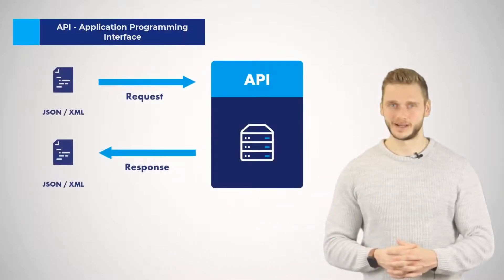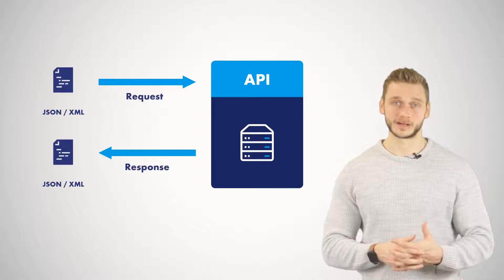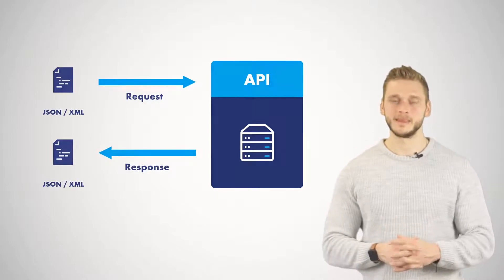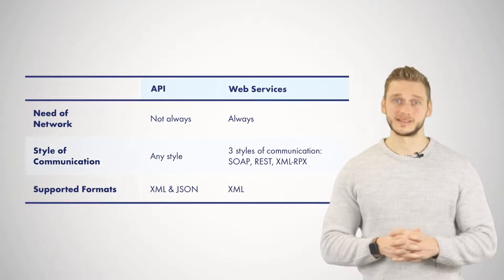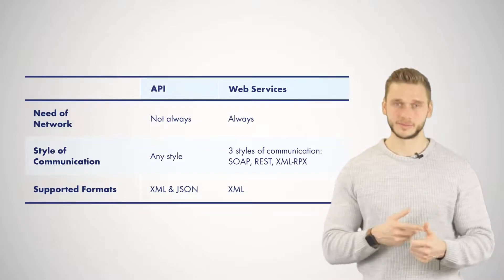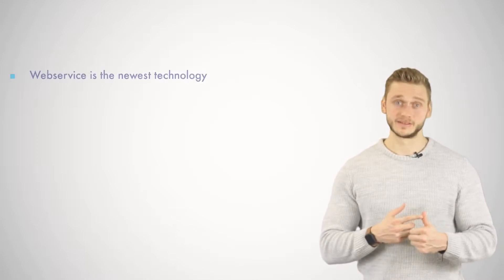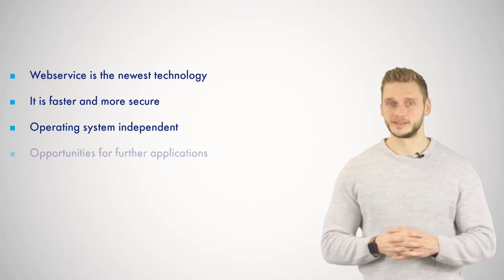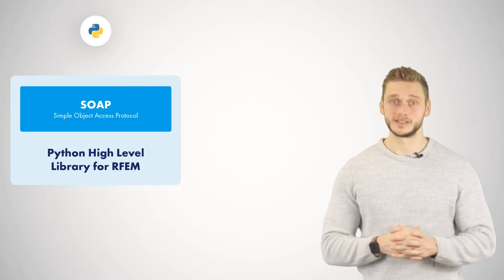Programming with RFEM 6 and Python | 002 Python, API, and Web Services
There are many different programming languages that differ in terms of their complexity and ease of learning. Python is an interpreted, platform-independent programming language with automatic memory management and an extensive standard library. Python's syntax is simple and easy to read (syntax means the order of letters and symbols in the code). Therefore, it is no surprise that Python has become one of the most popular programming languages. Widespread use of this programming language has the following advantages:

· Plenty of tutorials, resources, and
· Extensibility in the form of third party libraries (for example, Numpy, SciPy, Matplotlib, and Pandas).

In short: Python is both a simple and a powerful programming language.

This video explains how to get from a printed word ("Hello World!") to the definition of an analysis model in RFEM 6. We will not go into detail here, but will give you an interesting overview of the theory.

The heart of the matter is the term "programming interface". This word occurs more in the abbreviated form API (English for Application Programming Interface). An API is a part of a program that enables communication with other programs. It contains commands, functions, protocols, and objects. A program (for example, Python) can request information or send commands to another program (for example, RFEM 6), which responds accordingly.